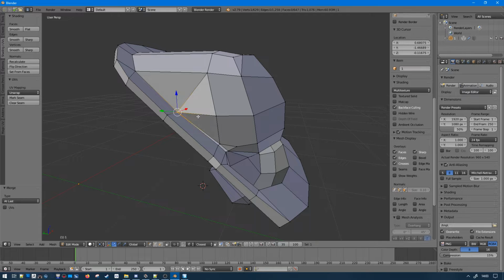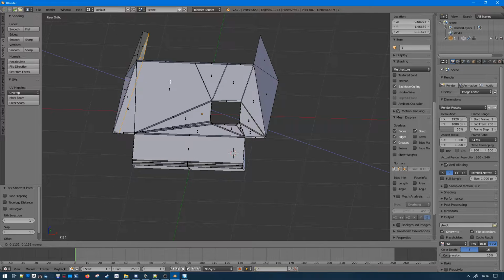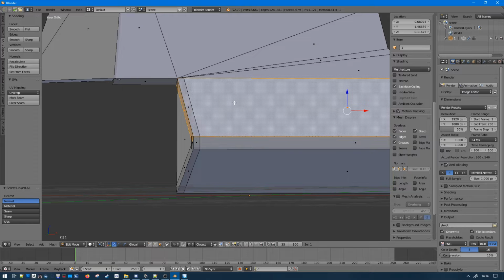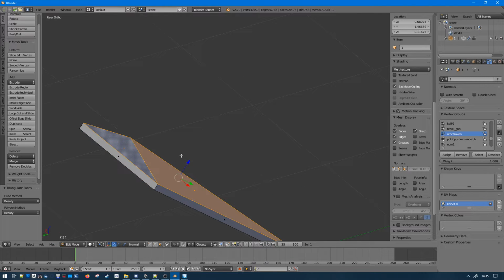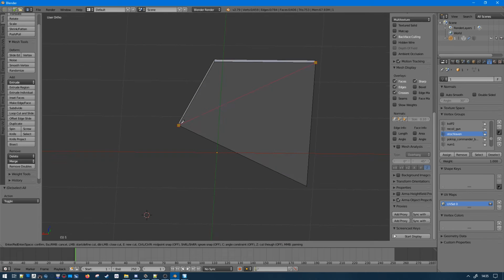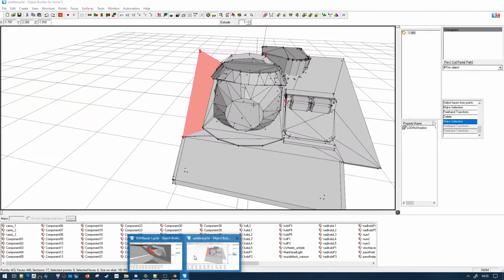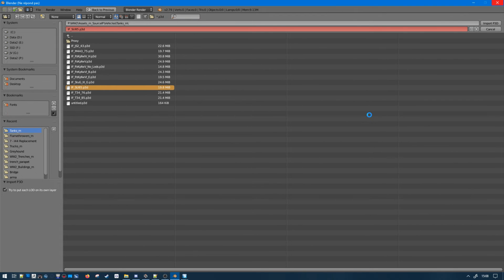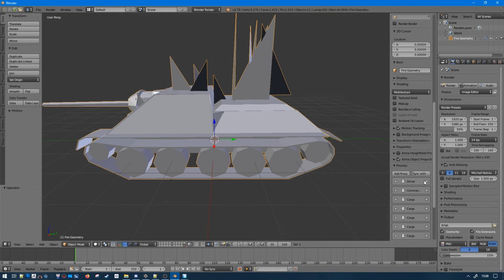Firegeometry : my complete workflow and how to rework an existing LOD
I wanted to explain to Bax the way I understand and work with Fire Geometry in Arma. So why not record it and share it with the community ?

Unfortunately OBS did not record Bax's voice. :(

The video is uncut so you will also notice that even with thousands hours in arma modding you can still lose your hair.

I could have done much cleaner front plate with much less components but well, it works in the end and it's fast to do when you have to mass process multiple models.